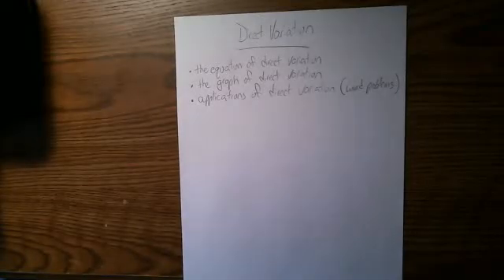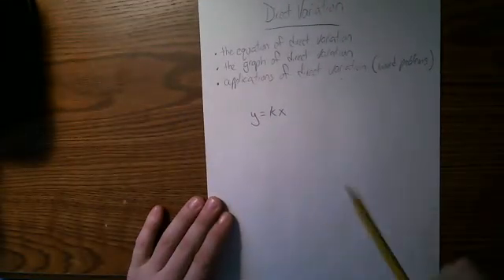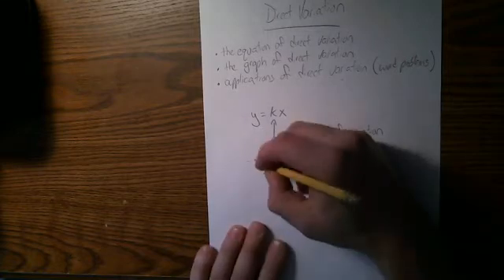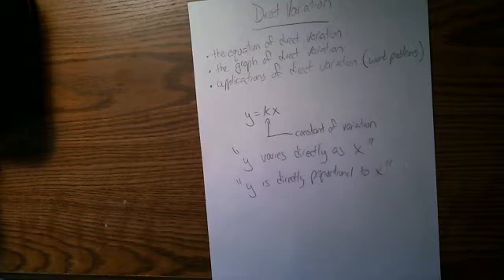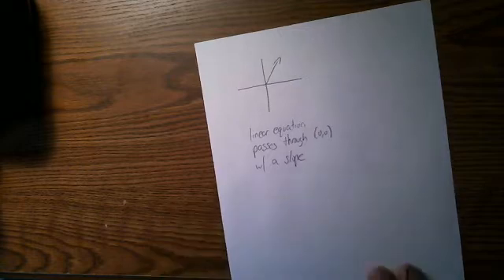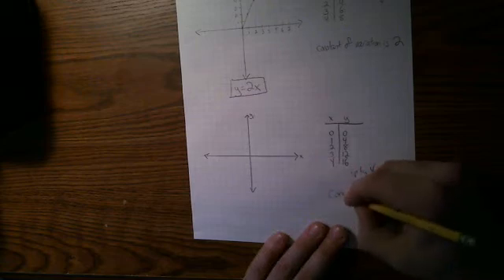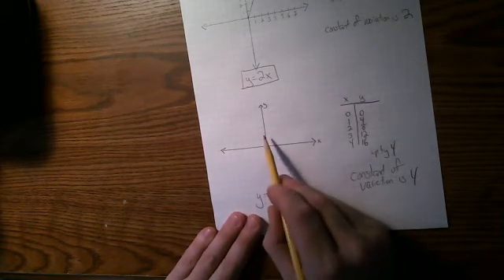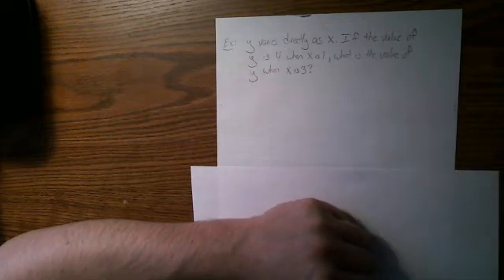Direct Variation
The equation and graph of direct variation.  Word problems with Direct Variation